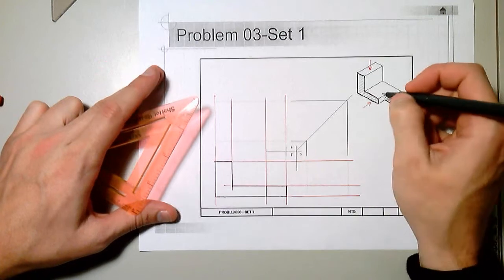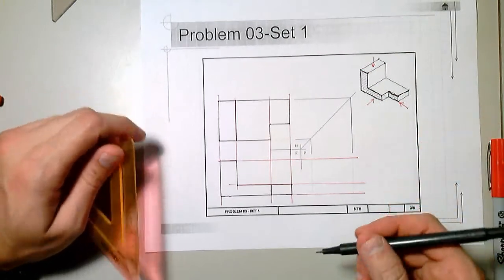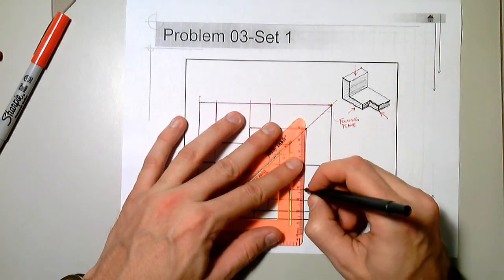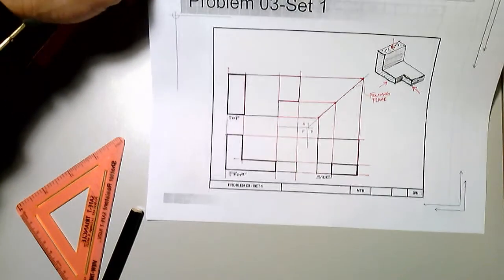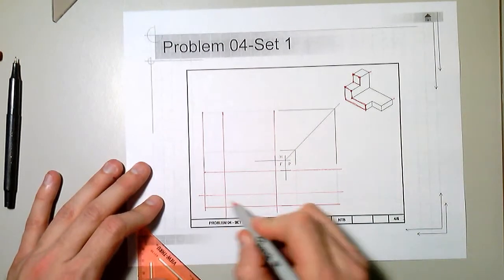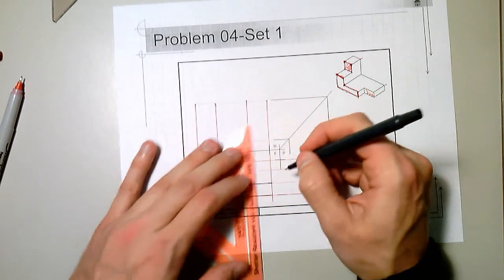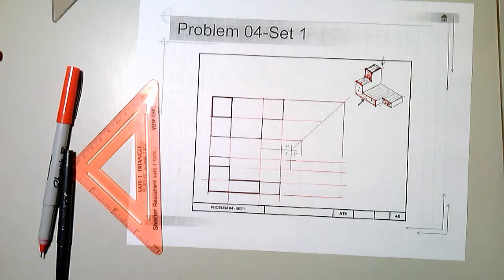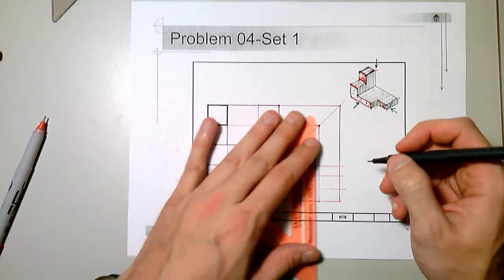INTRODUCTION TO MULTI VIEW PACKET PROBLEM 3 1